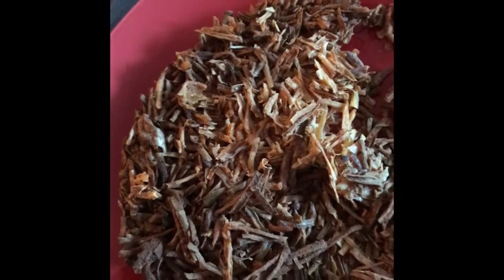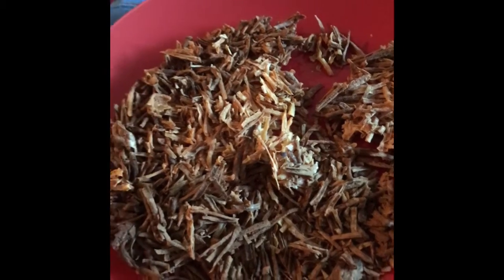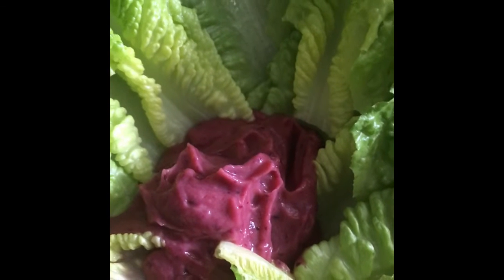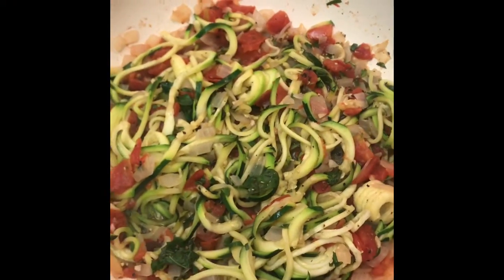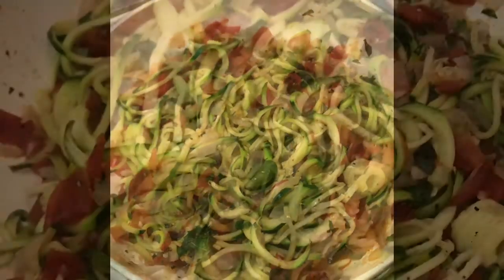What plants I’ve been eating lately Vlog#489